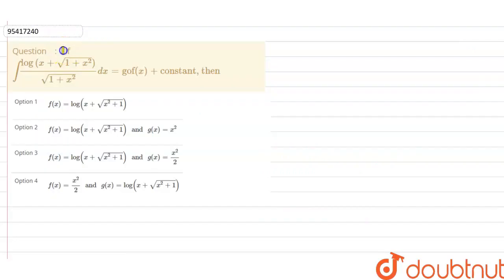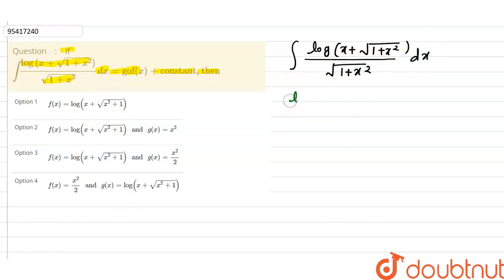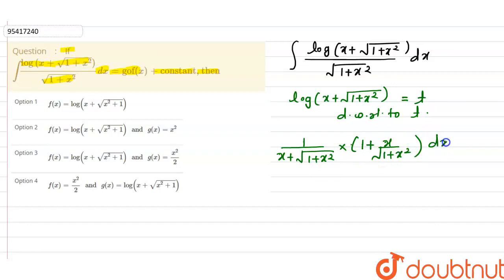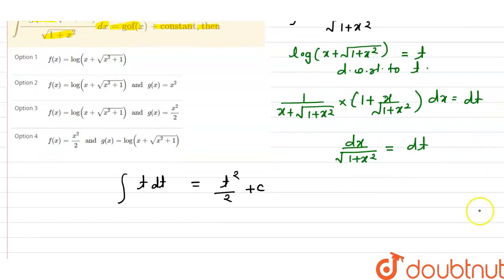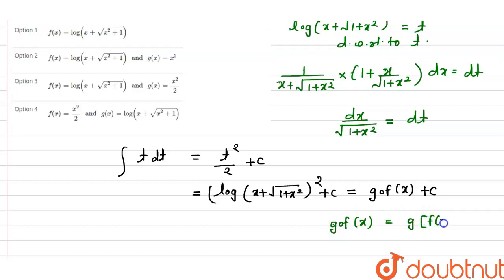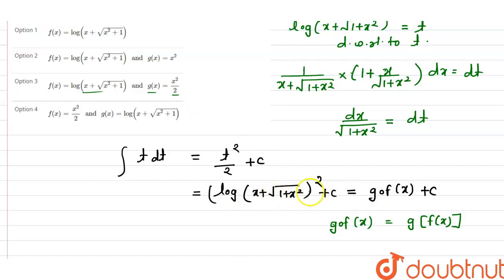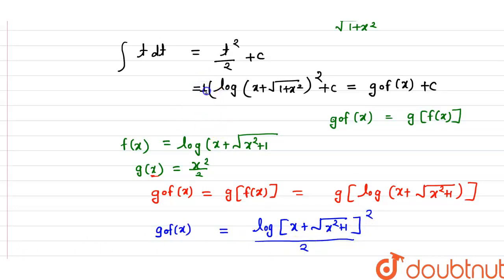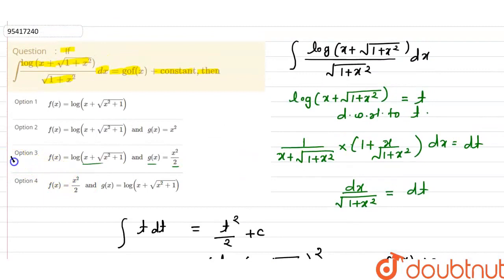If int(log(x+sqrt(1+x^(2))))/(sqrt(1+x^(2)))dx=gof(x)+constant, then | CLASS 12 | PRACTICE SET 1...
If int(log(x+sqrt(1+x^(2))))/(sqrt(1+x^(2)))dx=gof(x)+constant, then
Class: 12
Subject: MATHS
Chapter: PRACTICE SET 14
Board:Maharashtra Board

👉 Have Any Query? Ask Us.